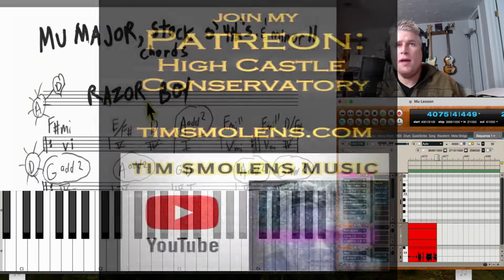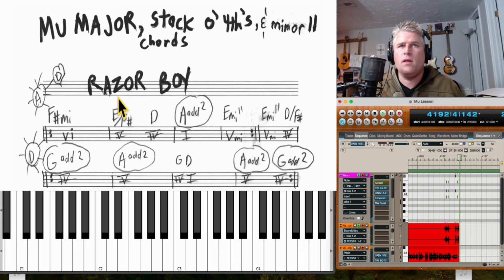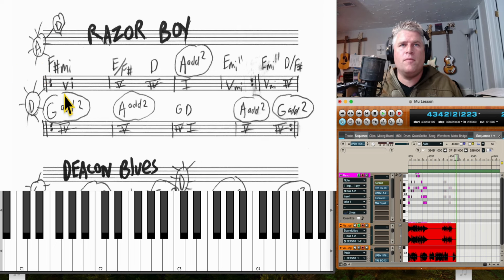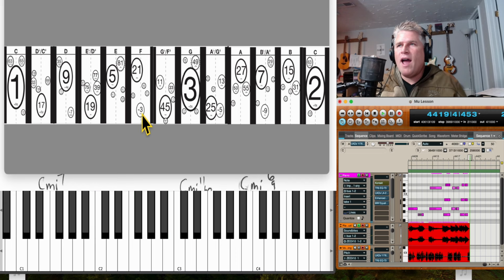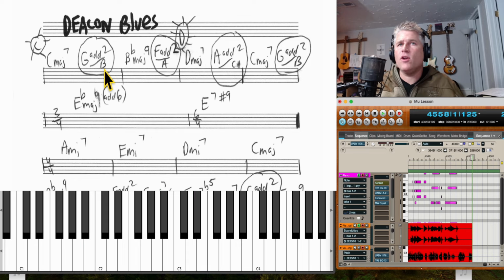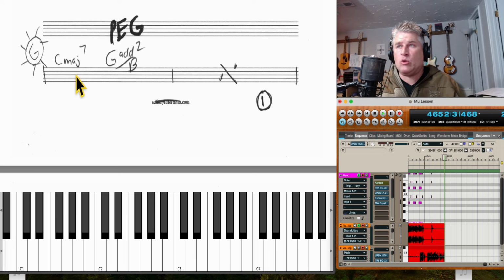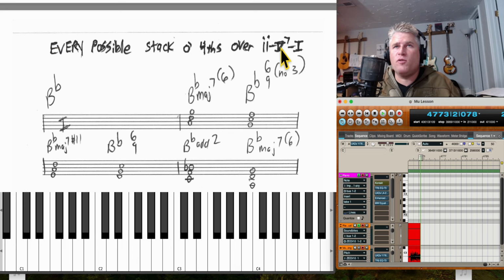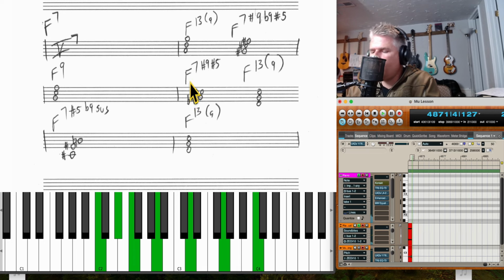Steely Dan's MU MAJOR Chord Explained (w/ Stack o' 4ths & Minor 11th)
Tim Smolens examines the legend of the Steely Dan's MU MAJOR chord and shows how it is related to "stack o' 4ths" voicings and the minor 11th chord. Tim uses Steely Dan songs Razor Boy, Deacon Blues, Doctor Wu and Peg to demonstrate these chords.